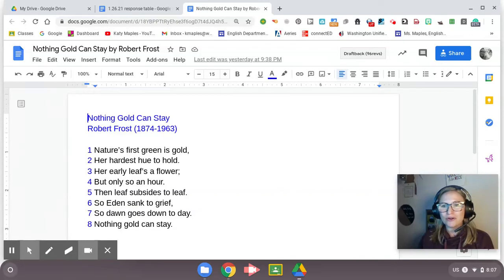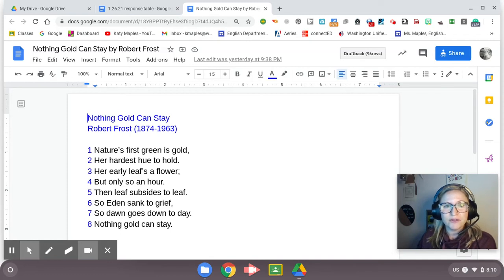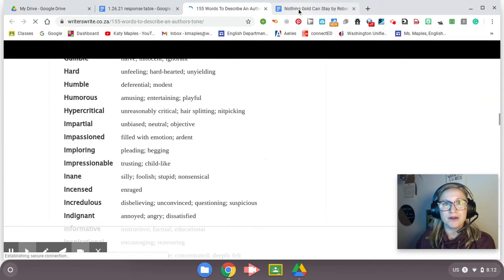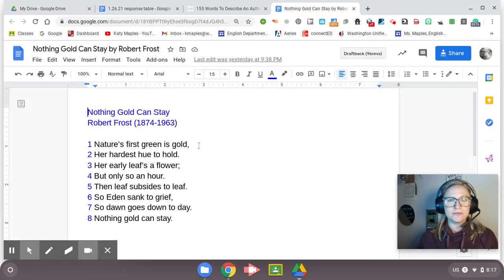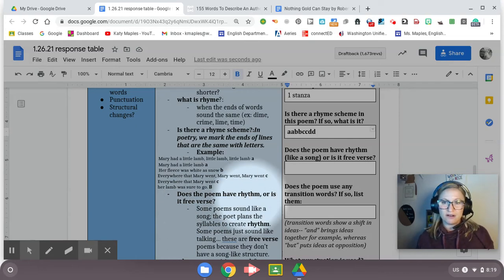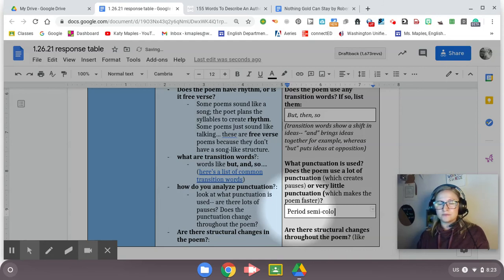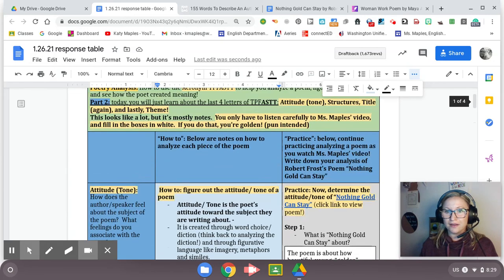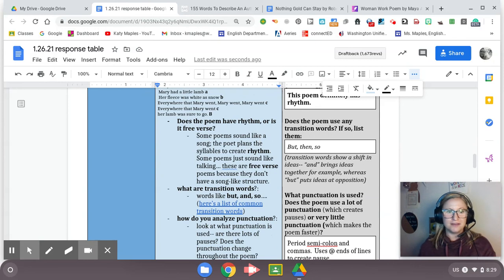How to Analyze a Poem Using TPFASTT: Part 2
Watch this video and Ms. Maples will walk you through completing your 1/26 response table